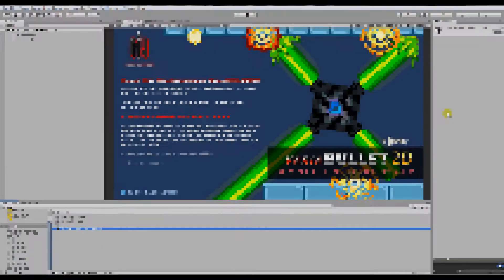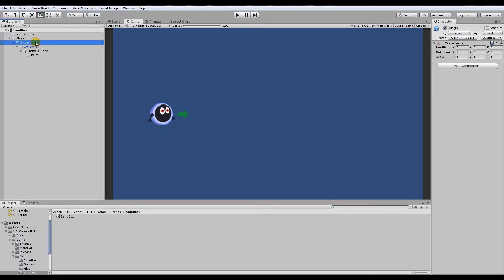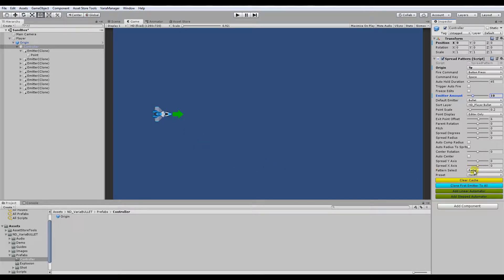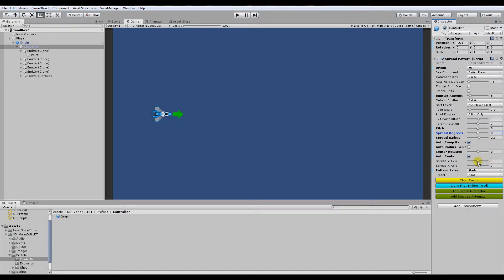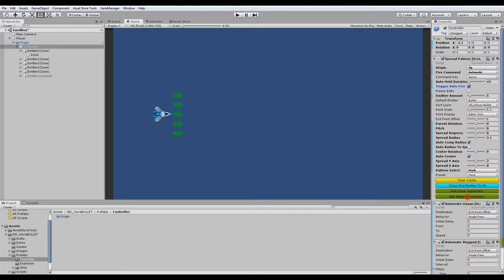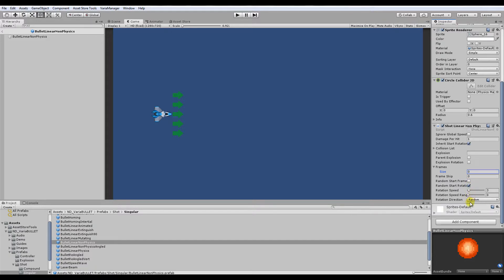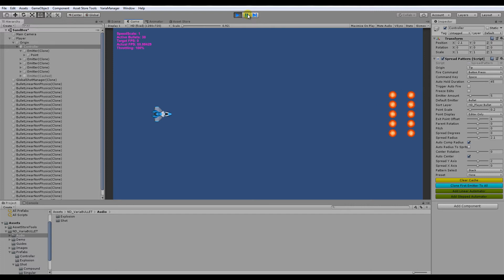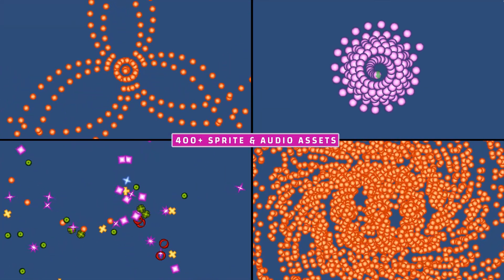VariaBULLET2D QuickStart Guide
VariaBULLET2D is a complete 2D projectile system for Unity!

0:39 - Auto-Set Layers and Physics
2:53 - Adding Controllers
4:20 - Setting Emitters
7:19 - Orientations
7:59 - Triggering Projectiles
9:37 - Firing Points & Scripts
10:13 - Bullet Shot Prefabs
13:43 - Shot Rate Controls